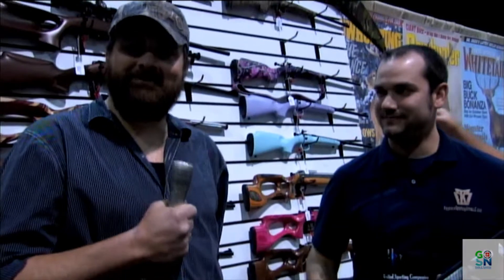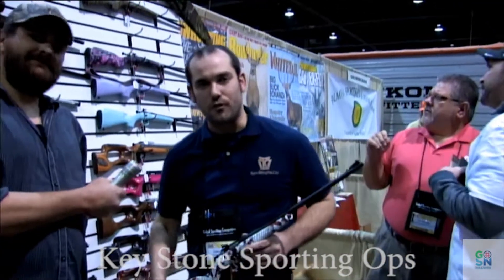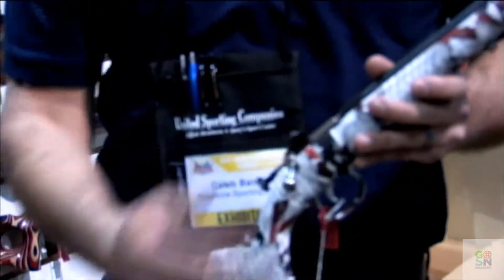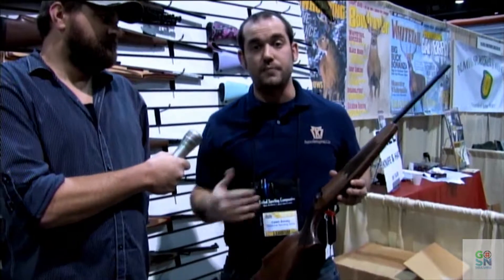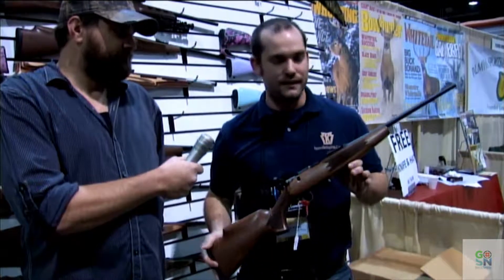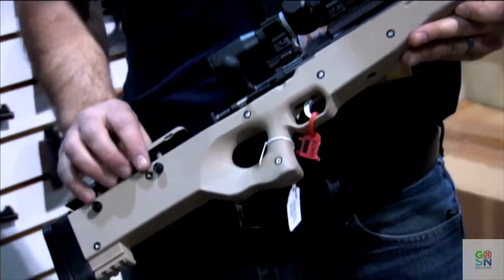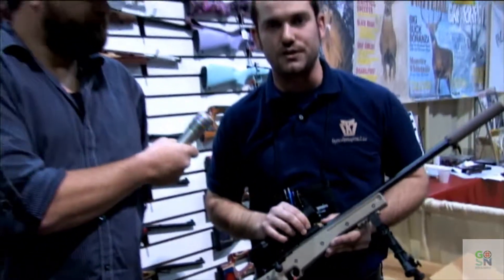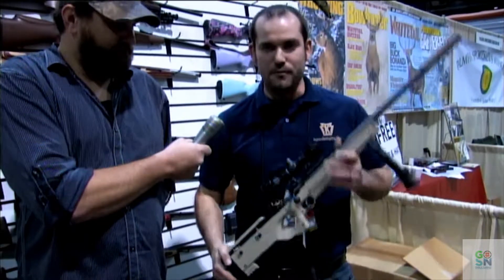Keystone Sporting Ops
Keystone Sporting Ops interview by GOSN TV at GAO, Great American Outdoor Show 2017